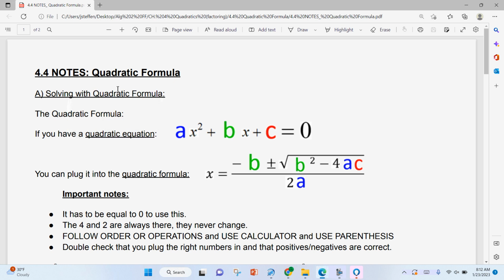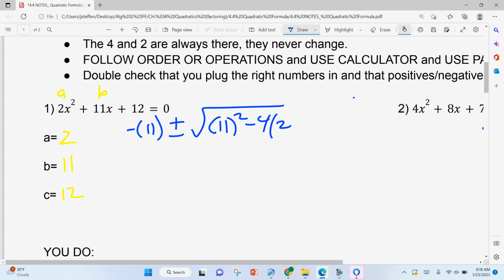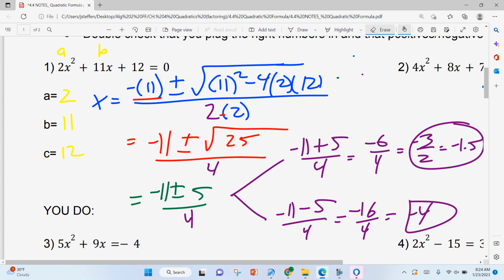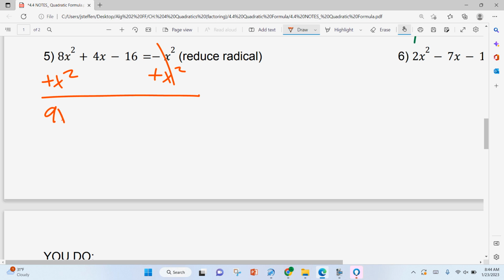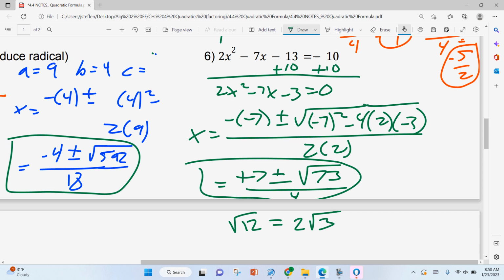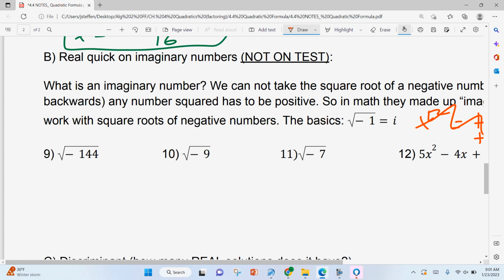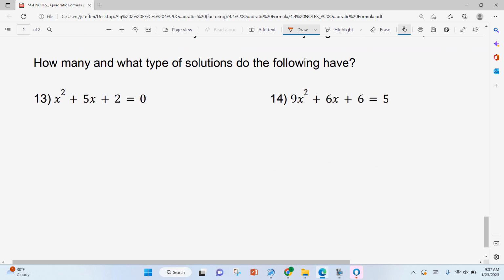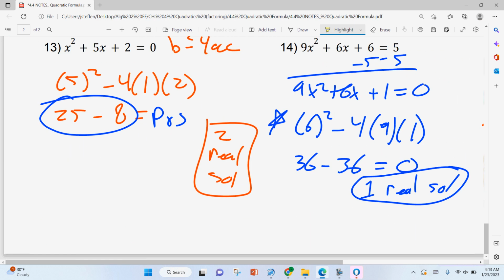4 Notes: Quadratic Formula